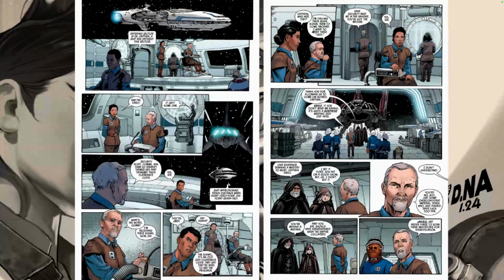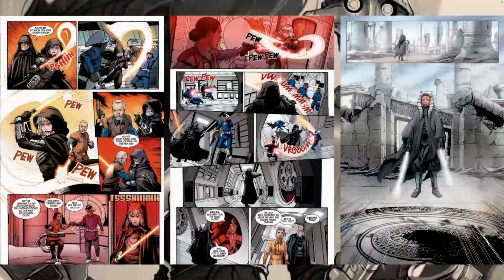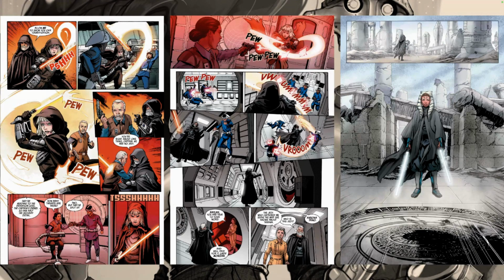Star Wars: Ahsoka #1 | Marvel Comics | Comic Review | SERIES PREMIERE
Writer Rodney Barnes Penciller Steven Cummings Inker Wayne Faucher Colorist Rachelle Rosenberg Letterer Travis Lanham
After the fall of THE EMPIRE, AHSOKA TANO stalks the galaxy for GRAND ADMIRAL THRAWN!